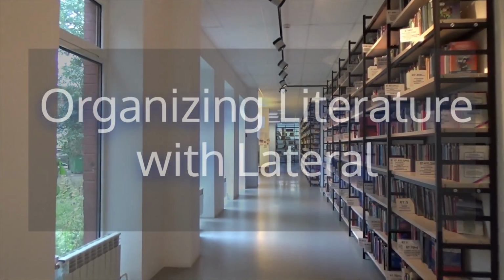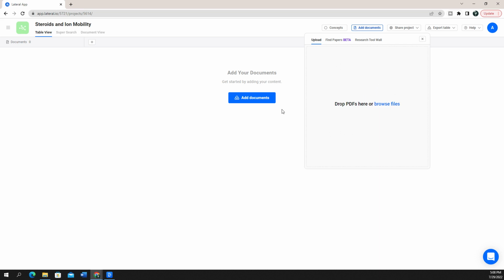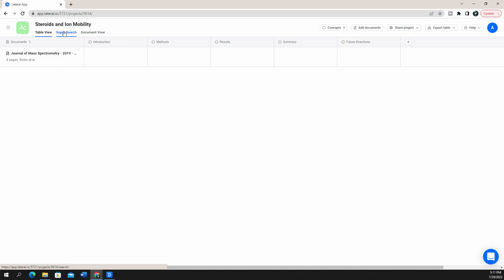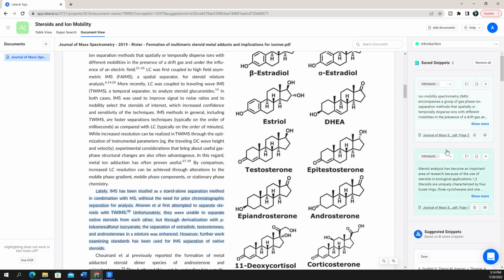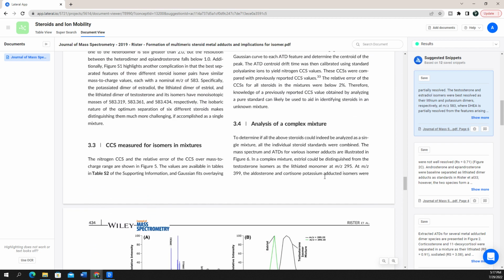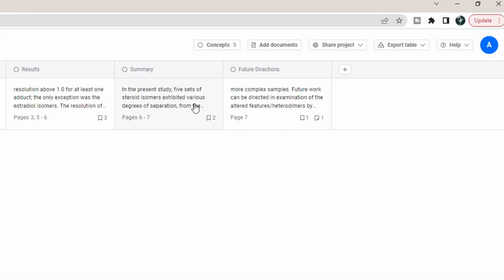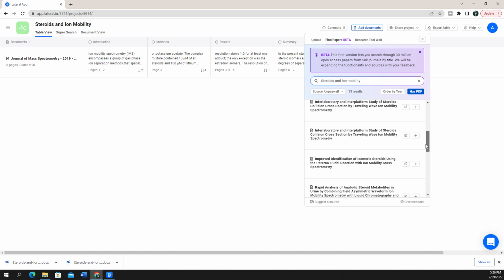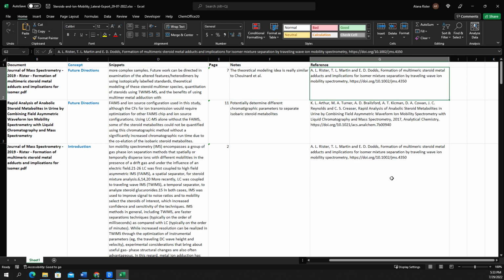How to EFFICIENTLY Organize Knowledge from Research Articles with Lateral.ai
Organize the knowledge in your research articles efficiently using Lateral. Lateral.ai uses artificial intelligence to comb through research articles to quickly allow you to take snippets for summaries and themes. In this video, I am going to walk you through a beginner's guide on how to use Lateral.ai to organize knowledge in your research papers.

Timestamps:
00:00 A Beginners Guide to Lateral.ai
00:38 Lateral.ai Free Version
01:13 Create a Project
02:27 Add PDFs to Lateral
03:19 Adding Concepts
04:16 Super Search
04:57 Document Viewer
06:00 Saving Snippets
06:32 Manually Creating a Snippet
09:30 Editing Snippets and Adding Notes
10:25 Table View
10:38 Exporting a Paper Summary
12:28 Adding Documents through Lateral.ai
13:42 Exporting Project Summaries
14:23 Excel Export
15:40 Research Jumpstart Guide